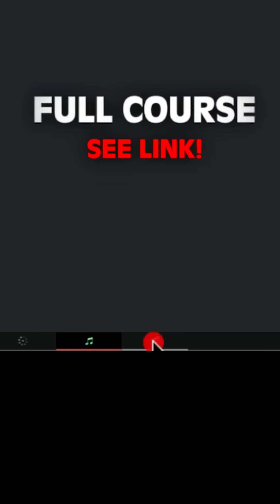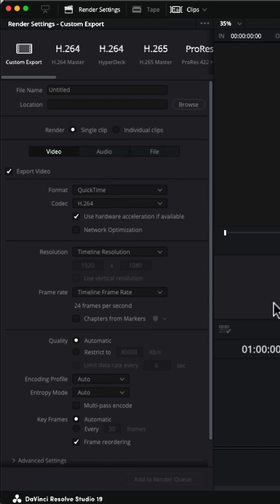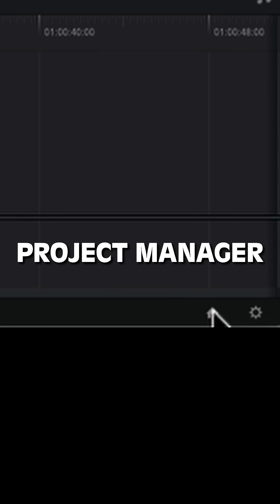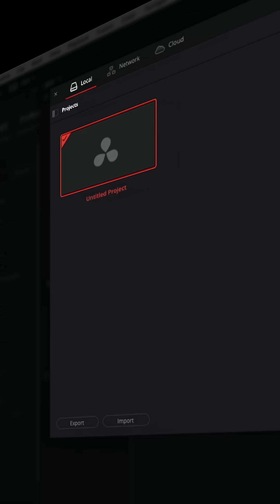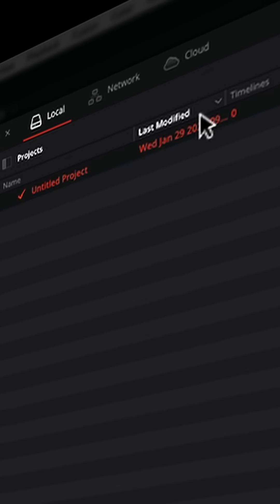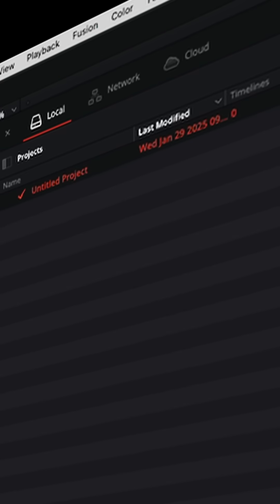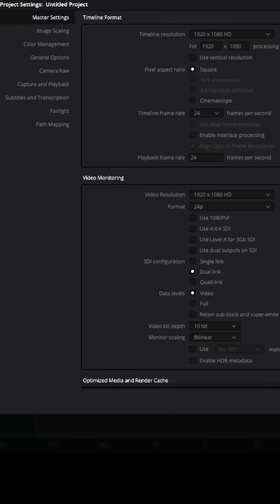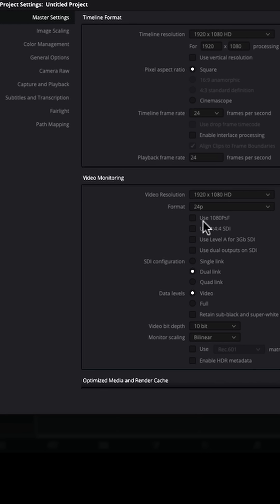DaVinci Resolve 19 - Getting Started - Deliver/Proj. Manager/Proj. Settings